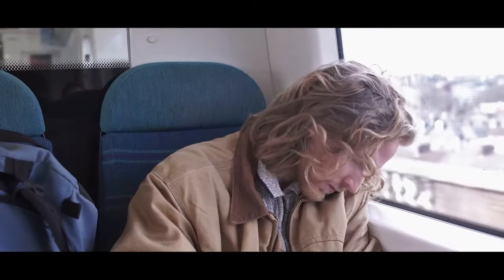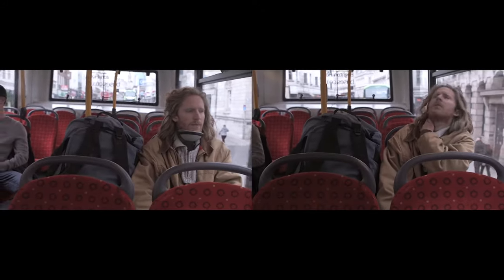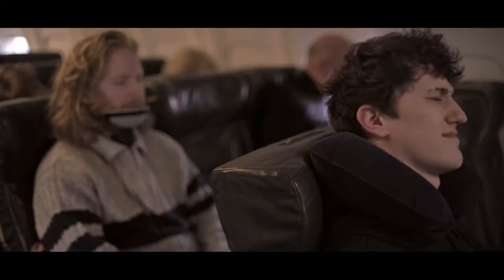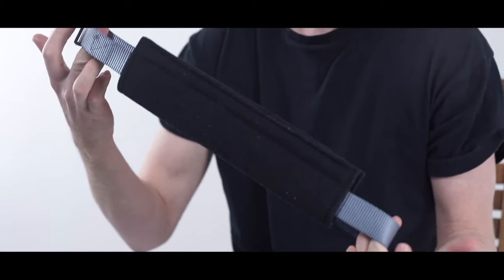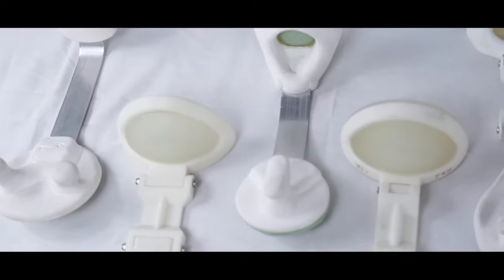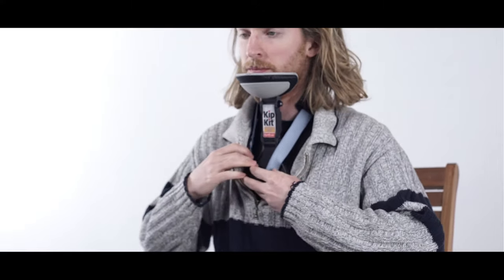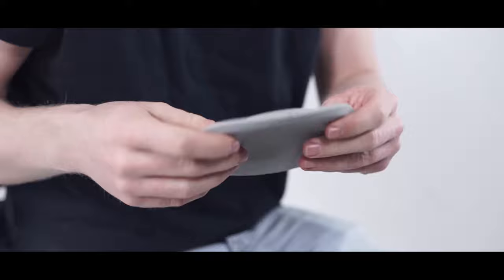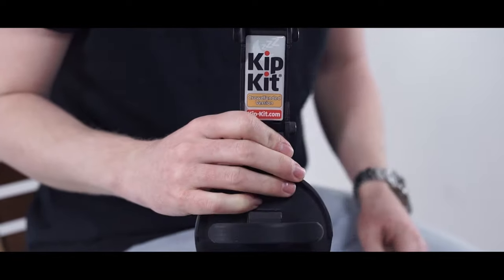Kip-Kit - The Travellers Rest Aid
You know the feeling. Dog tired, struggling to get comfortable. Eventually you fall asleep anyway, and you wake with a sore neck! You have probably tried some of those neck pillows, or other gadgets available, many of which are over complicated or don't work that well. What you really need is support of the chin, to take the strain from the muscles at the back of the neck.

Introducing Kip-Kit - The Travellers Rest Aid